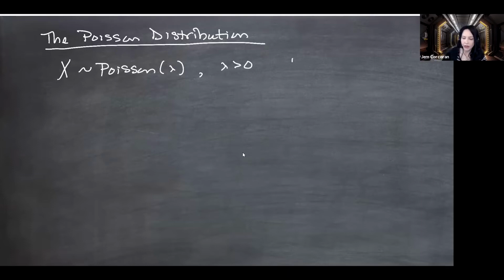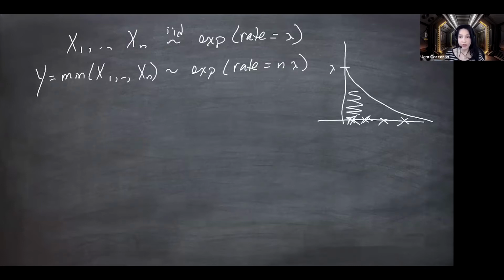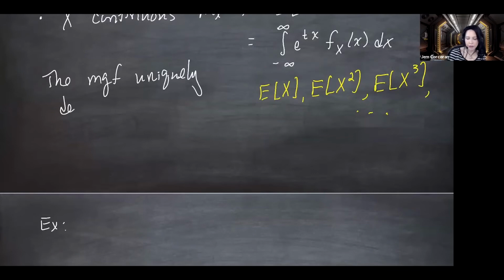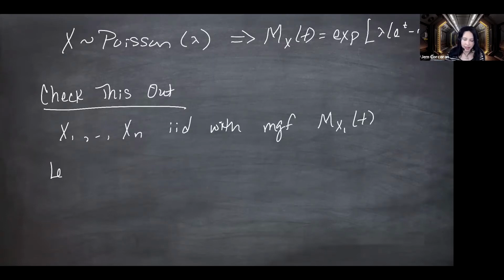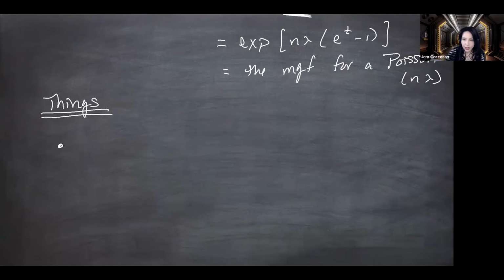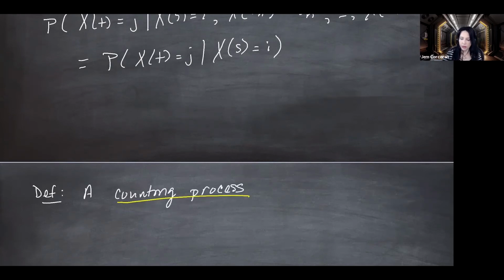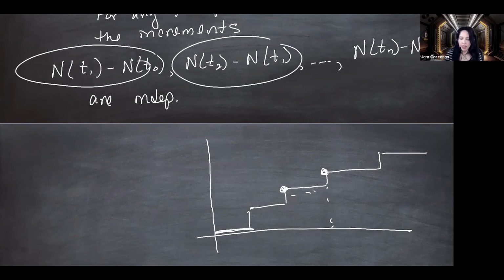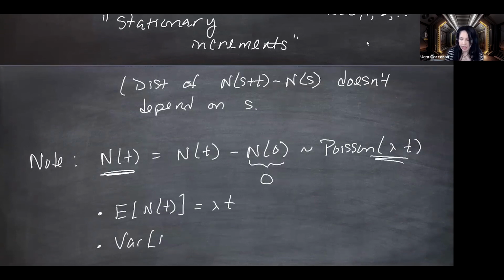Markov Processes, Lecture 15